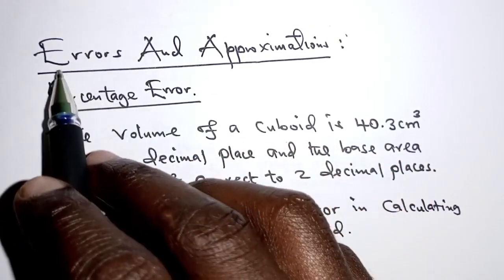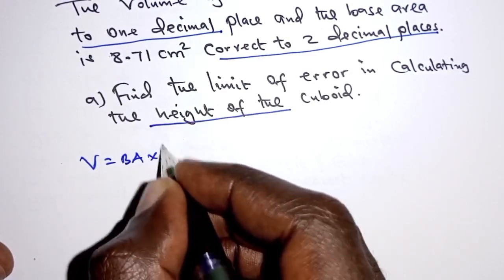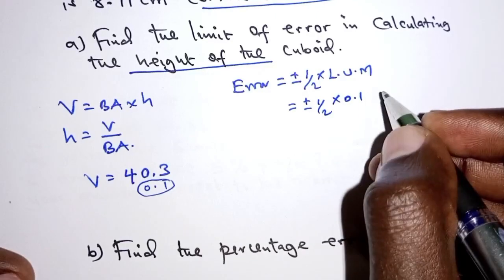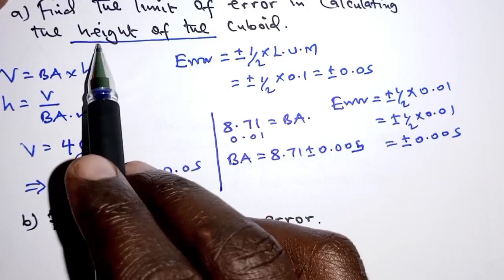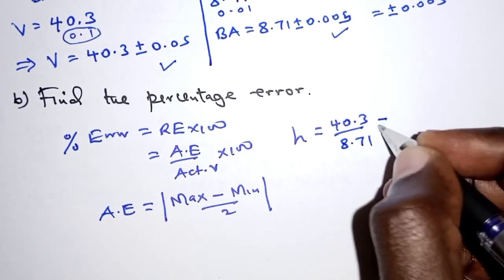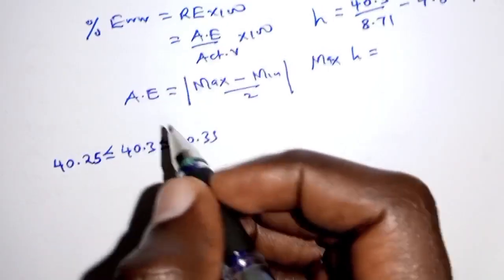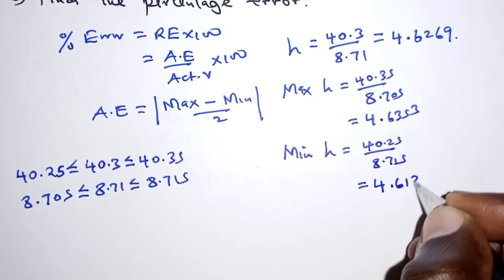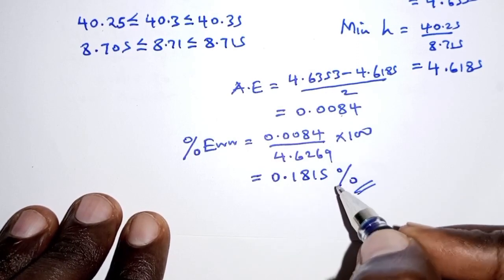errors and approximations// Percentage error.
(percentage error)
Finding the limit of error in calculating the height of a cuboid.
Finding the percentage error in calculating the height of a cuboid.